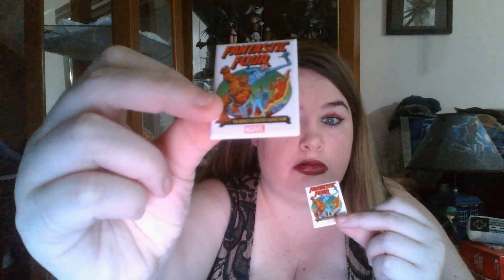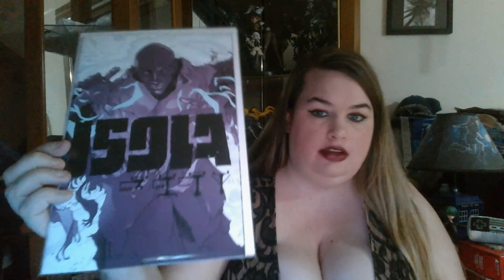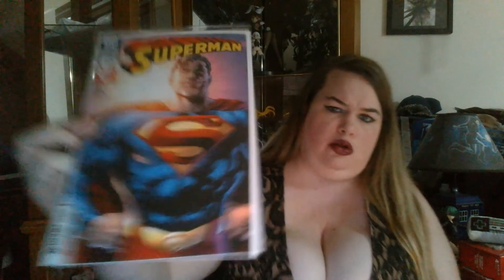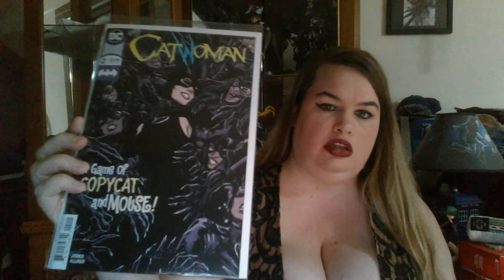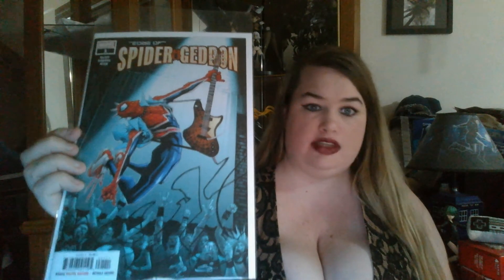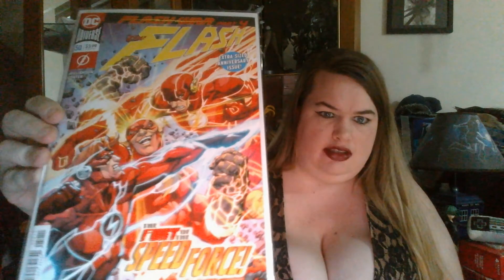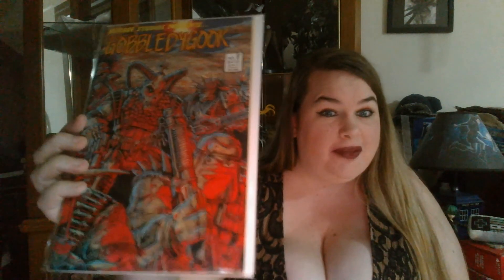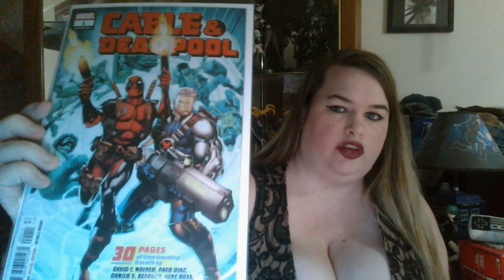Insanely EPIC LCBS Haul (End of August 2018)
Join Tiffany from The Nerdettes as she reveals her pulls from Infinity Flux, the best local comic book store ever!

The Nerdettes are also on Instagram and Twitter: @thenerdettestn

Intro song created exclusively for The Nerdettes by DJ Synaptic Flow.